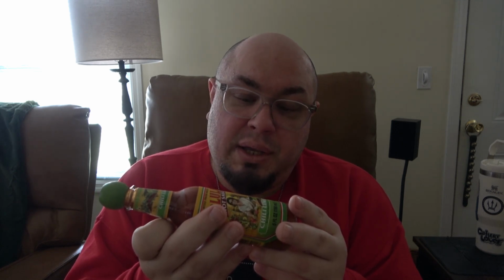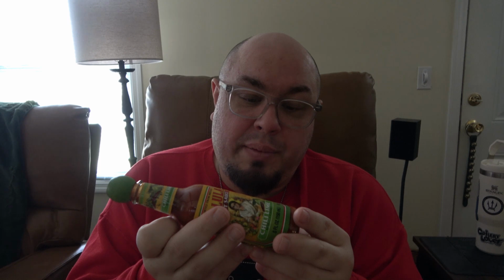HOT SAUCE : Cholula Chili Lime (Surprisingly Disappointing)